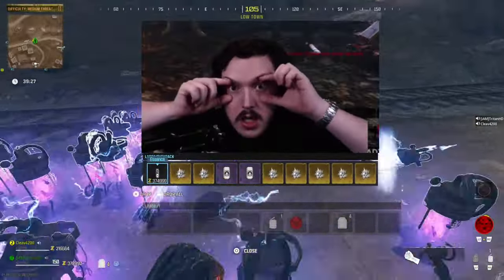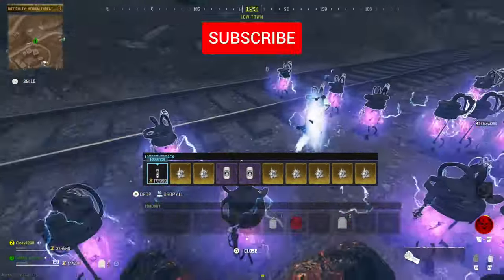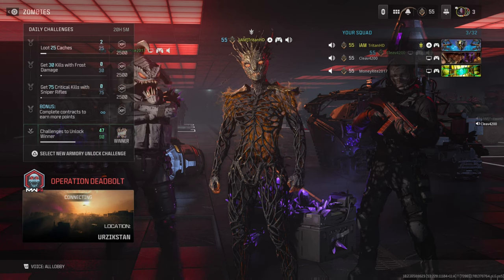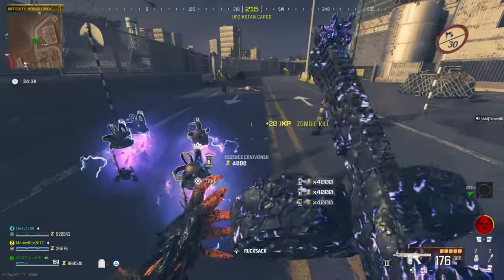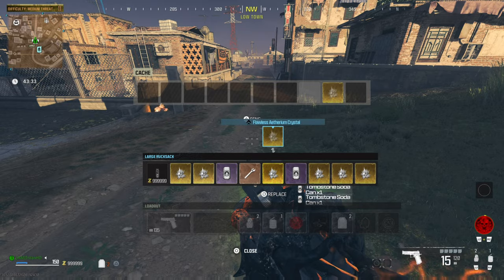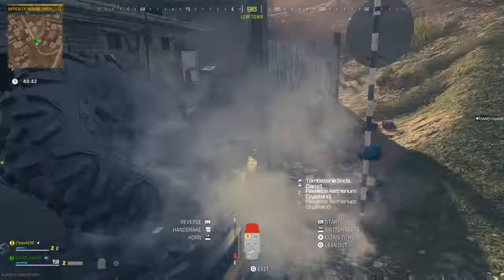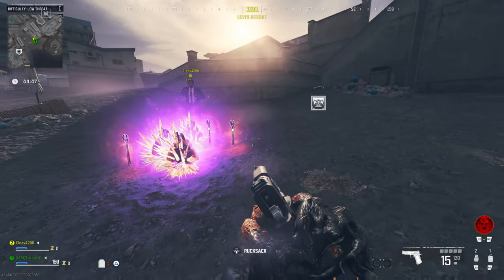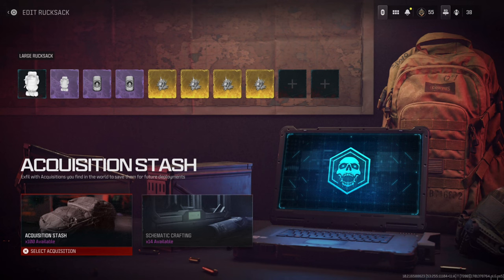MW3 Zombie Glitch - NEW UNLIMITED MONEY GLITCH (AFTER PATCH)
💠 UNLIMITED MONEY GLITCH - How To Get Unlimited Money - MW3 Money Glitch - Unlimited Money Glitche AFTER PATCH
💠 MW3 Glitches - WALL BREACH Glitch - GLITCH Through ANY Window - How to WALL BREACH in MW3 - Glitches
💠 INSTANT MRAP GLITCH - How To Get MRAP Without Key - MW3 Glitches - Unlimited Money Glitch - MW3 Glitches

🕰️ Timestamps 🕰️
0:00 Introduction
0:55 How To Do The Unlimited Money Glitch
1:10 MW3 Zombie Glitch

Please note the following:
1. **Fair Play**: We do not endorse or encourage exploiting glitches or cheating in any way. We believe in fair and sportsmanlike gaming.

2. **Game Developers**: Glitches and exploits are often unintended issues in games. We encourage players to report such issues to the game developers to help improve the gaming experience for everyone.

3. **Consequences**: Exploiting glitches or cheating in online games may lead to penalties, including temporary or permanent bans from the game.

4. **Use at Your Own Risk**: Any attempts to replicate glitches or exploits mentioned in this content are done at your own risk. We are not responsible for any negative consequences that may result from attempting to use these glitches in your gameplay.

5. Respect the fair play and enjoyment of others.

MW3 Glitches - UNLIMITED MONEY GLITCH - INSTANT Unlock RAY GUN PLAN (AFTER PATCH)